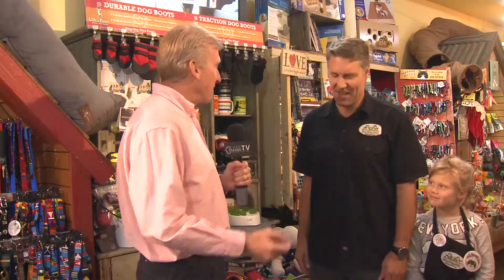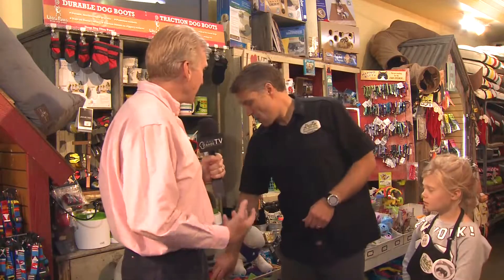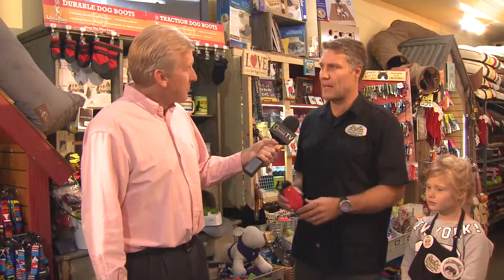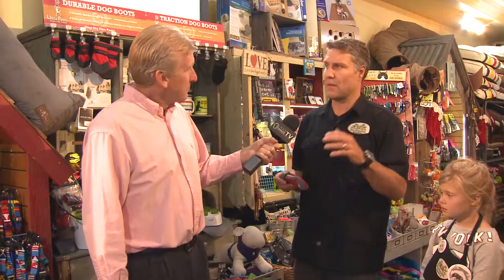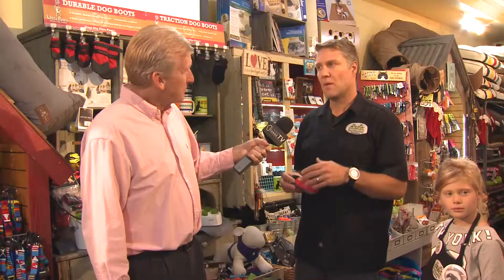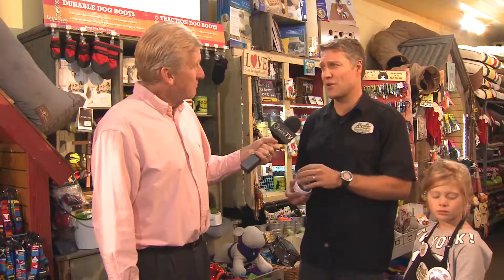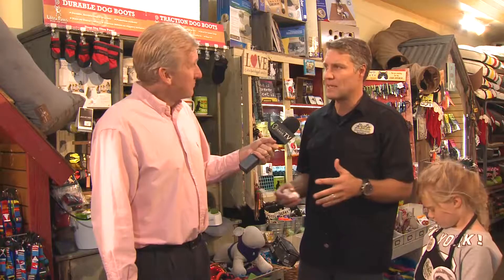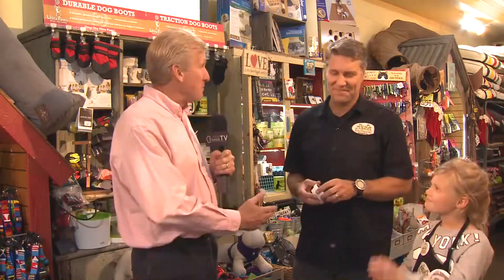LIVEU DOGCAT 1 4 Output 1